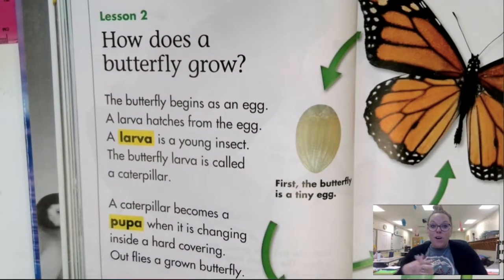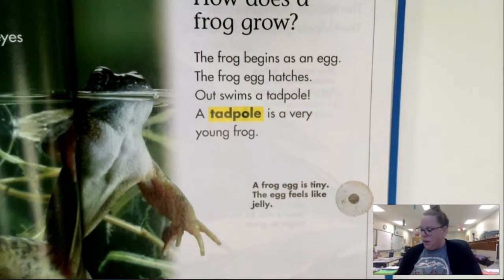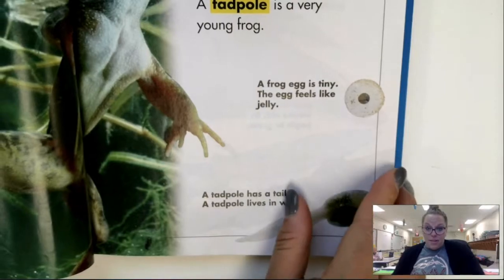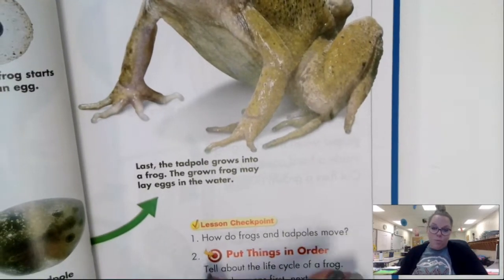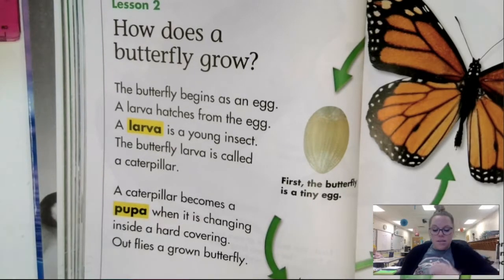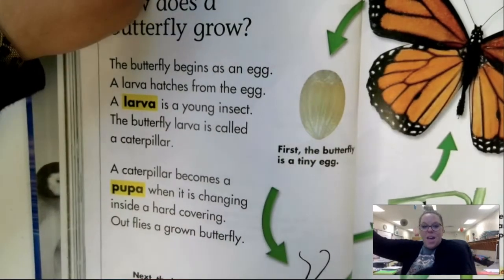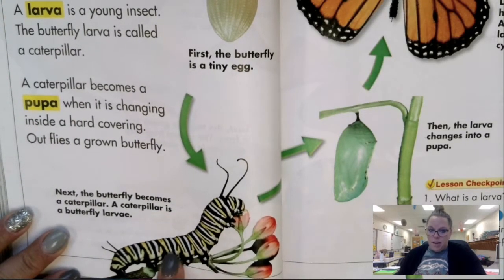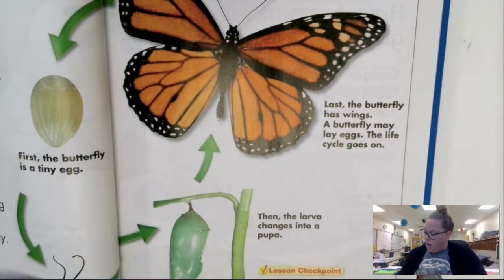Life Cycle of a Butterfly (12/01)